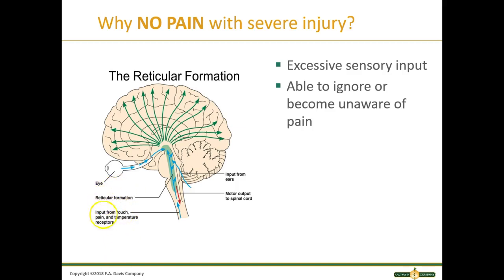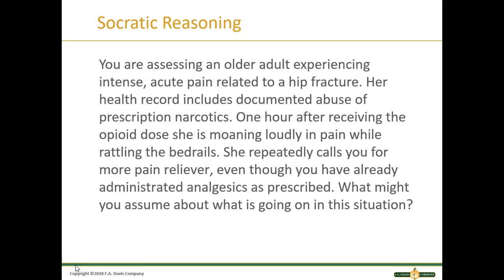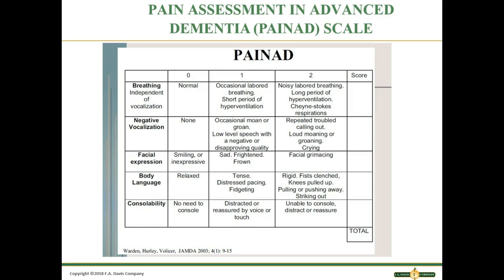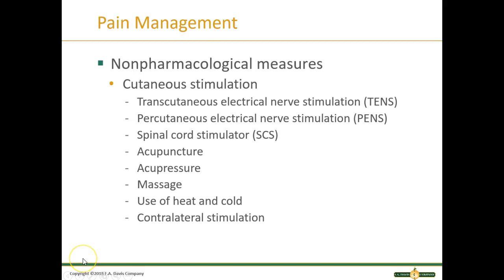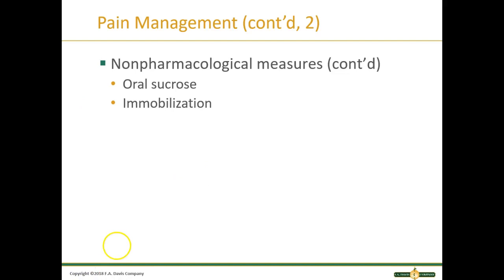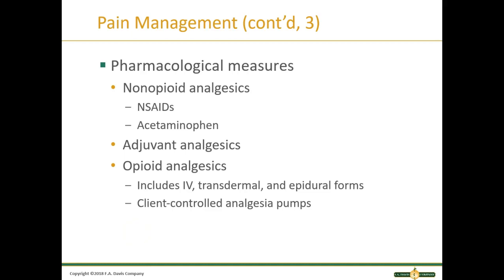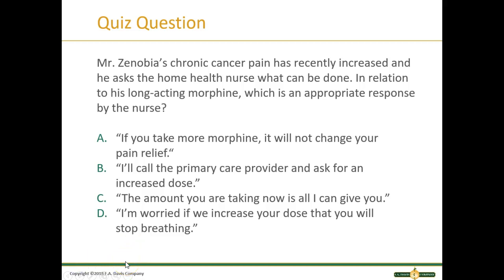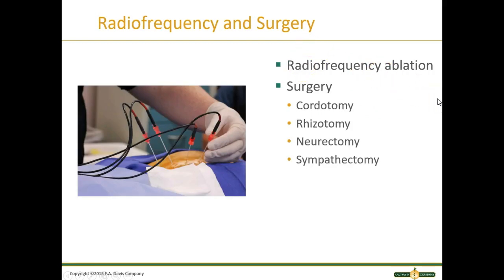N109 Pain VideoPP Part 2 S19